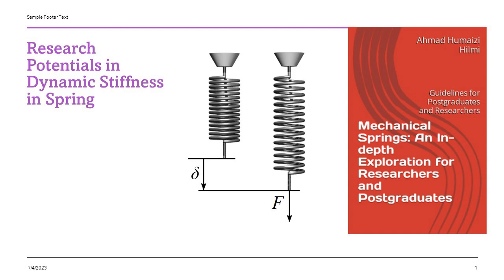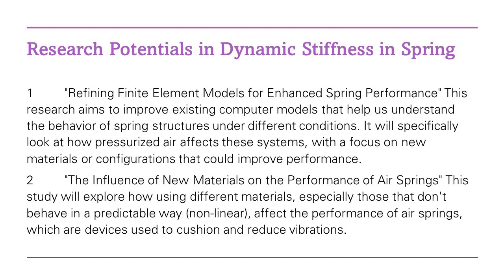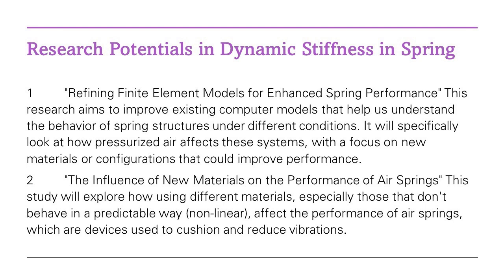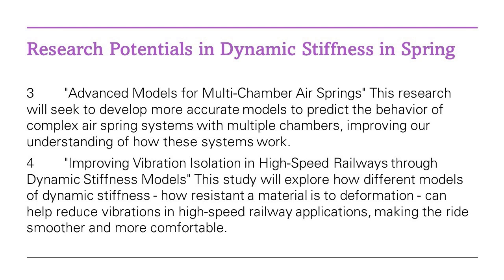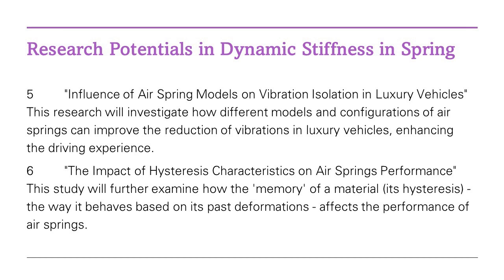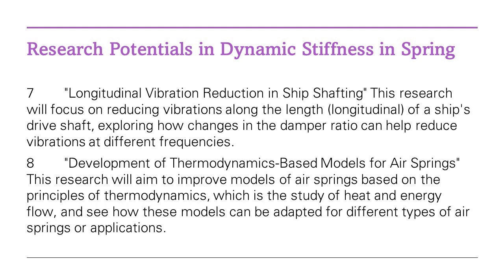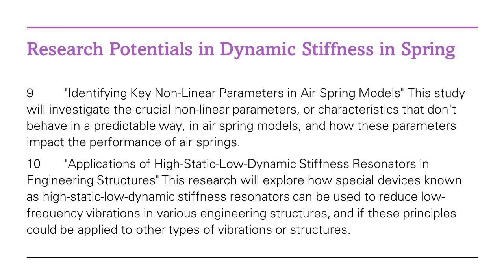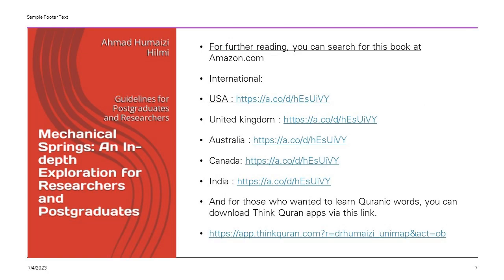Dynamic Stiffness in Spring : Research Potential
Link to all my ebooks

Mechanical Springs: An In-depth Exploration for Researchers and Postgraduates: Guidelines for Postgraduates and Researchers

United kingdom

And for those who wanted to learn Quranic words, you can download Think Quran apps via this link.

This book was written to benefit potential postgraduates and researchers who are doing research in Mechanical Springs.  As I had experiences in teaching and learning, I know it is difficult to digest information from journals, therefore, to make it easier to you to read, I had arranged it into
1. Overall summary
2. Problem statement
3. Methodologies
4. Findings
5. Future research
6. List of Future research
7. Literature matrix
If you study the contents of this book, you may find it easy to identify the names of analysis, methods, models, tests, experiments related to the subject matter. All the references quoted here are from 2021 until 2023. Meaning that it is latest research. Hopefully this book will act as catalysts for you all to initiate your research.

The book was written using softwaretheses and various modern AI tools. softwaretheses was created by myself and my brother. Made in Malaysia. For those who wants to learn softwaretheses, you can meet me.